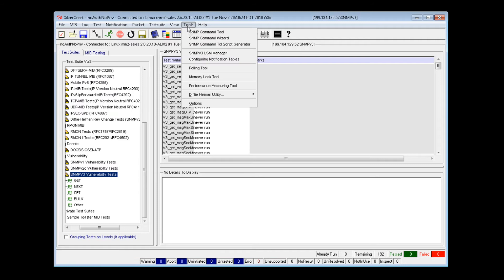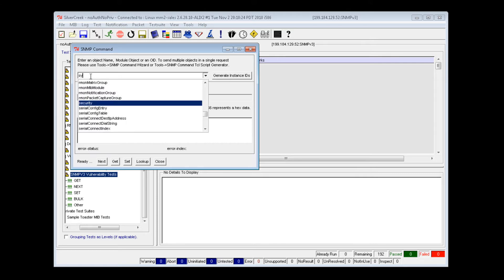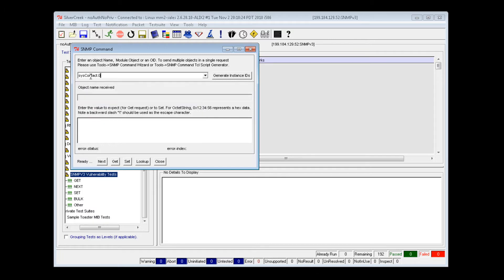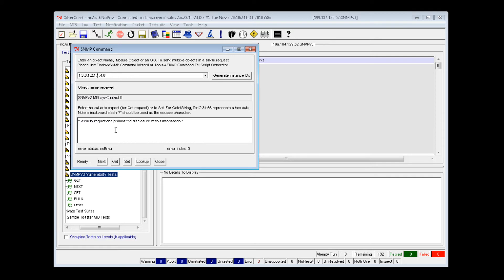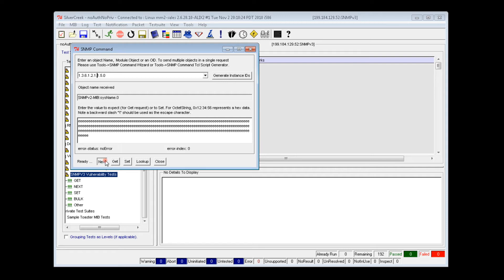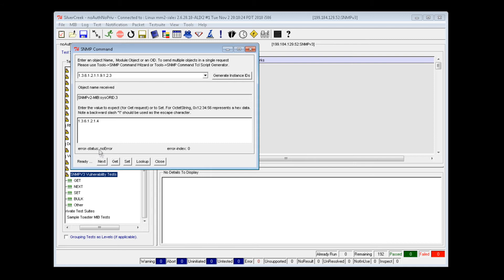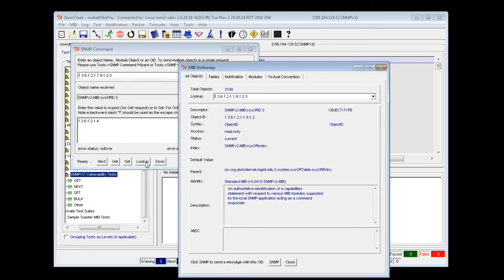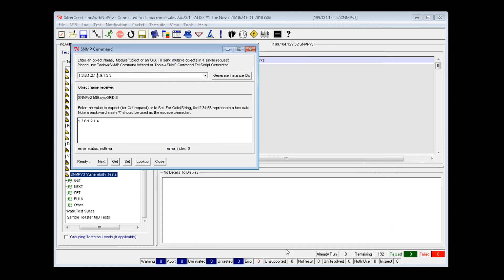SNMP Command Tool | Creating Scripts | SilverCreek SNMP Test Suite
The SNMP Command Tool in SilverCreek issues SNMP commands -- GETs, SETs, NEXTs, and/or GET-BULK requests -- to a specific MIB object. For example, "SET" the name of sysContact to a value representing the contact person for the network device.

Send SNMP GET, NEXT, SET requests